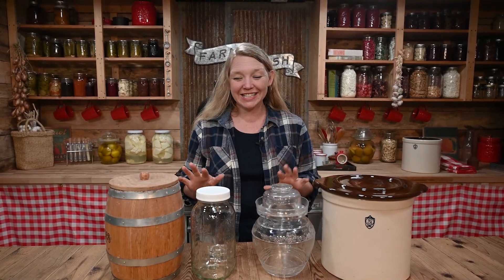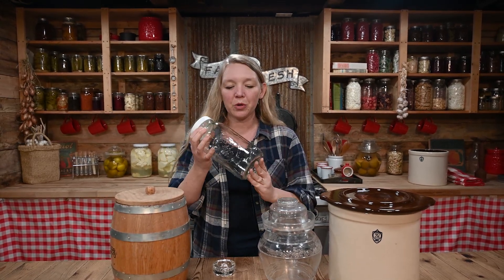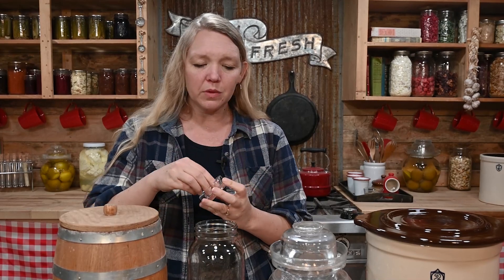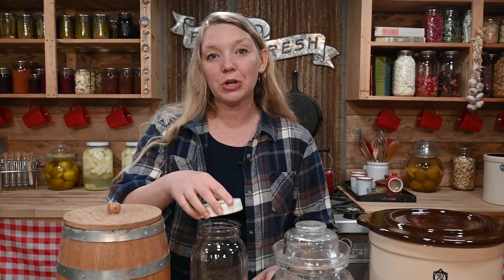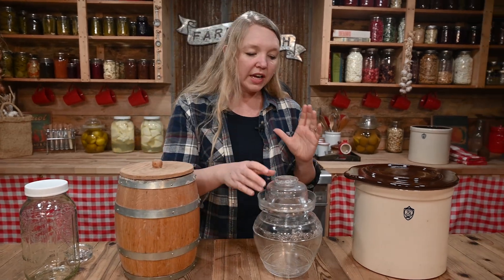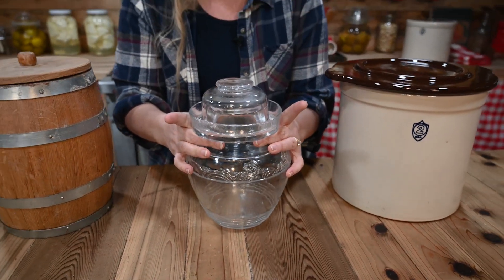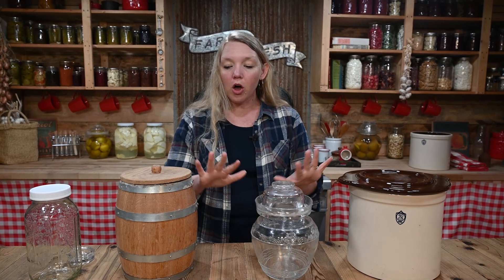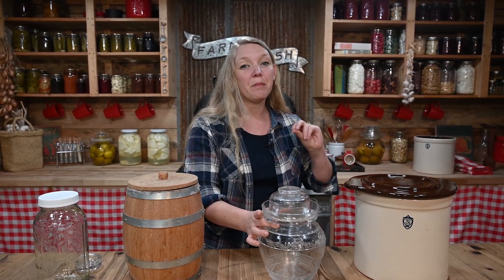Can I ferment in THAT? | What to Ferment Your Veggies In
We are getting ready to release our brand new Freeze Drying Masterclass!
Fermenting vessels come in all different shapes, sizes, and varieties. So which one is best? And what do you need to think about when choosing the best fermenting vessel? We're covering the most popular fermenting vessels and what you should look for.

FREE PDF DOWNLOADS:
- 5 Steps to a More Self-Sufficient Life - Simple steps anyone can take wherever they are to start a more self-sufficient lifestyle.
- 5 Steps to a Healthy Garden - Get an explanation of what makes healthy soil and 5 steps you can take to improve your garden.

FT11LHATBCBCZWAE